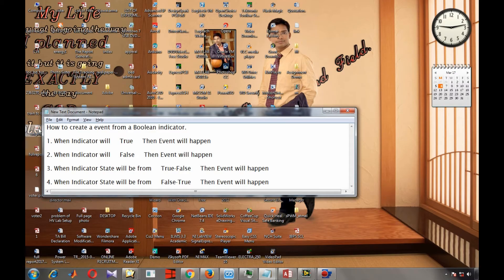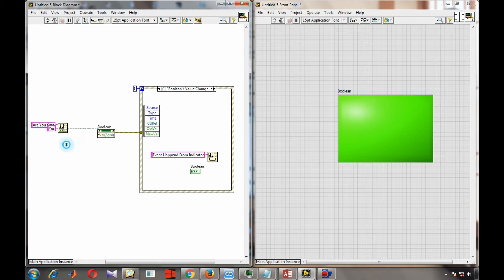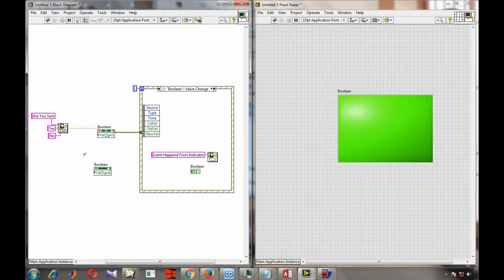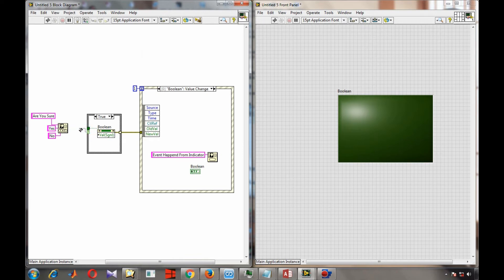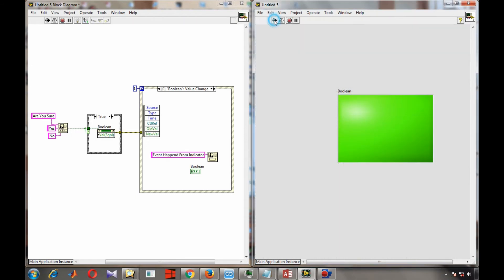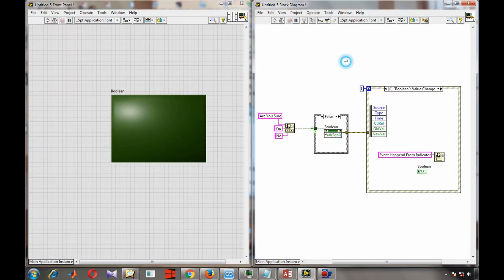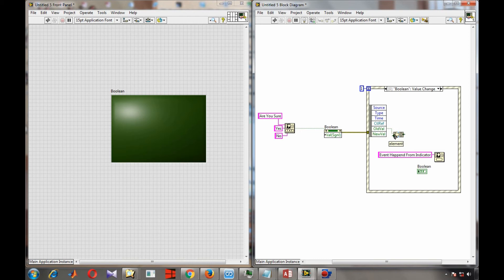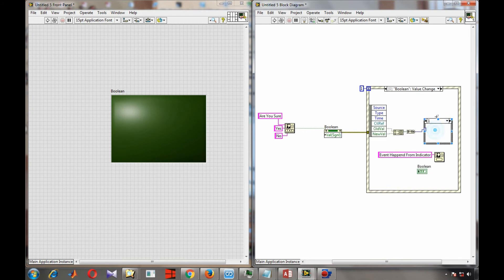How to Create a Event from a Boolean Indicator in Labview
The Topic is all about "How to Create a Event from a Boolean Indicator in Labview"